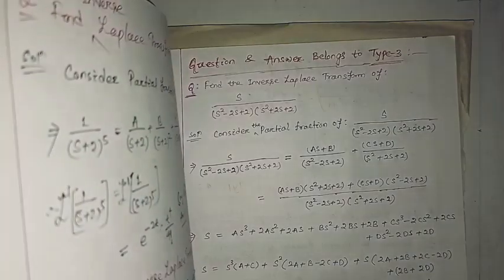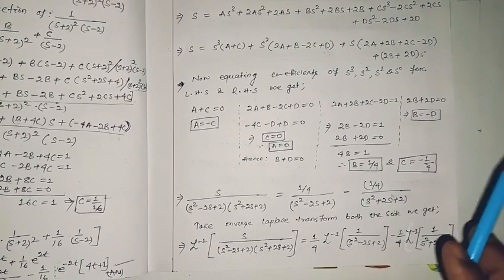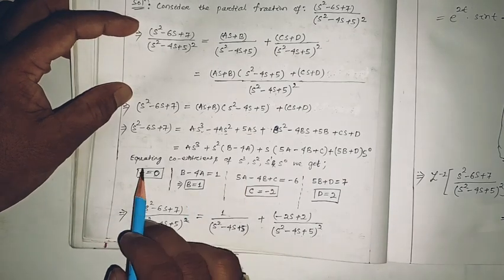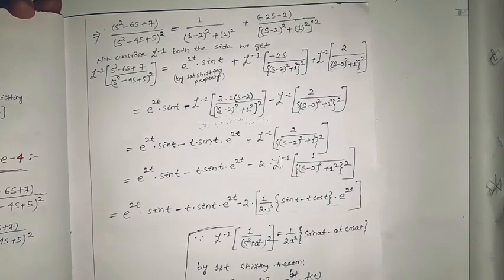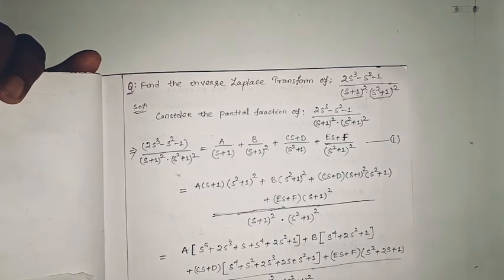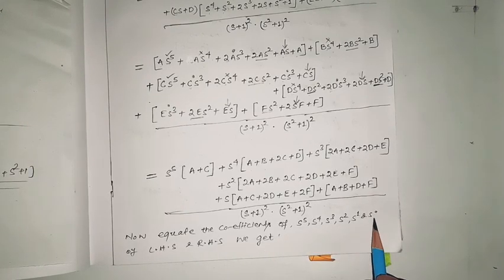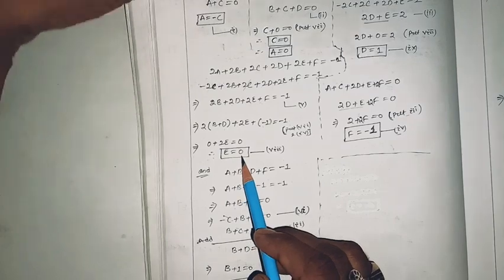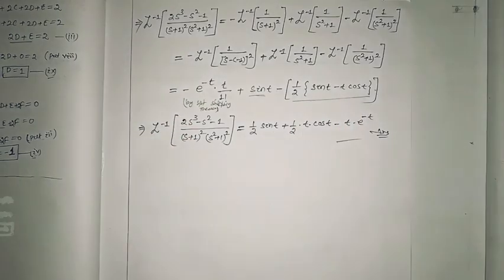Laplace Transform by Partial Fraction (Part-2)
Laplace Transform by Partial Fraction